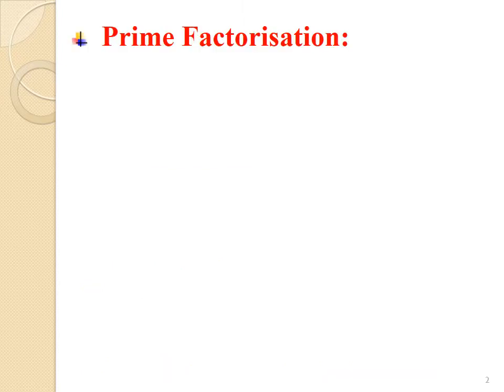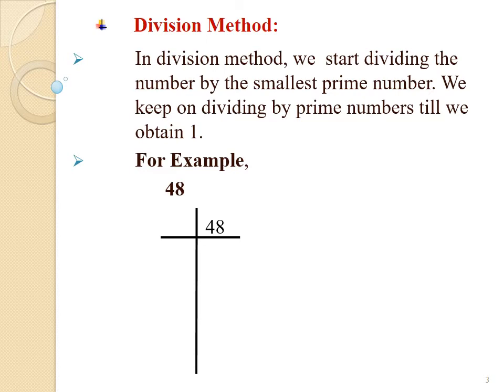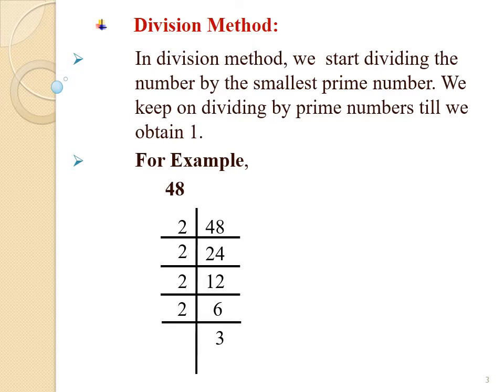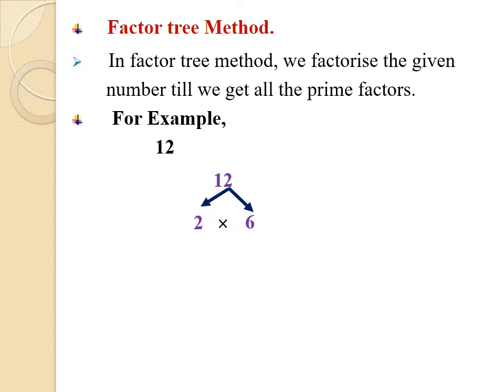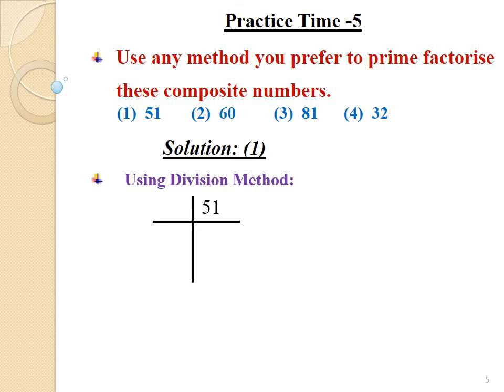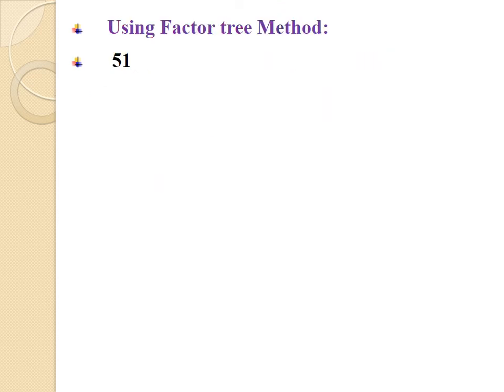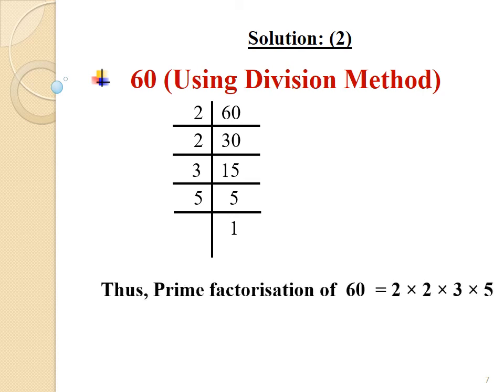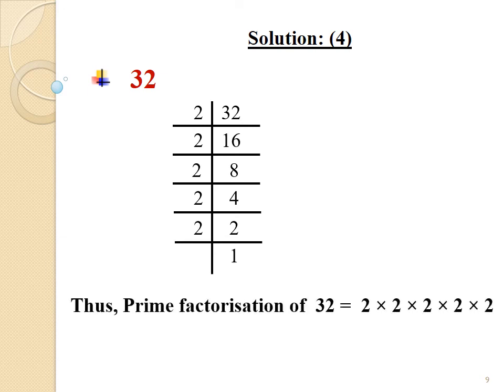CLASS: 5 CHP-6 (PART 6)